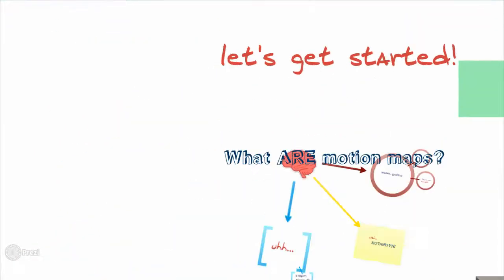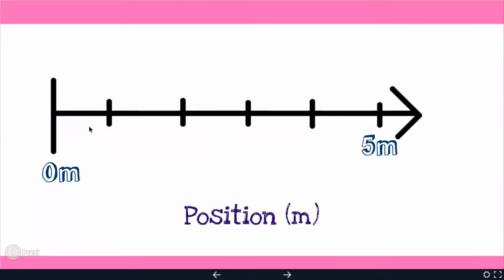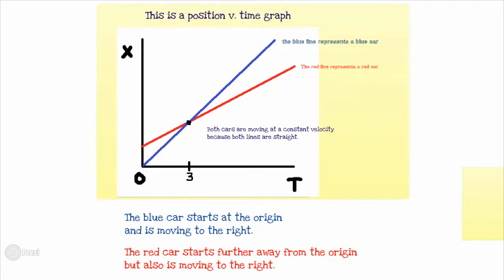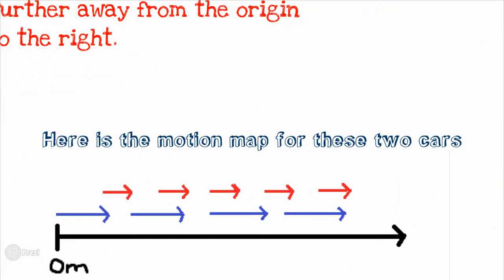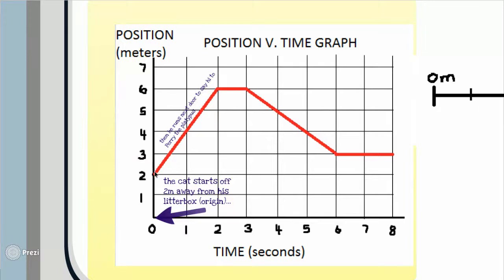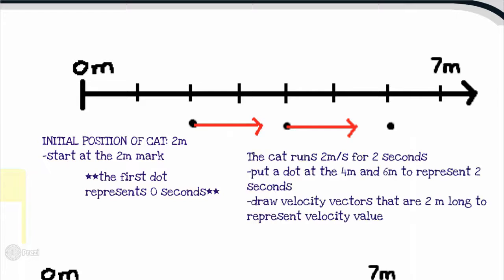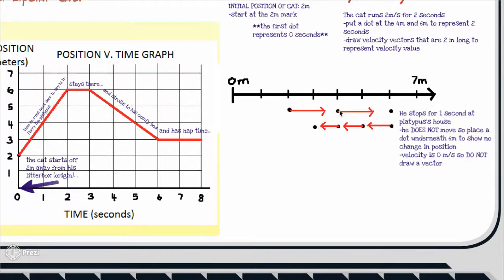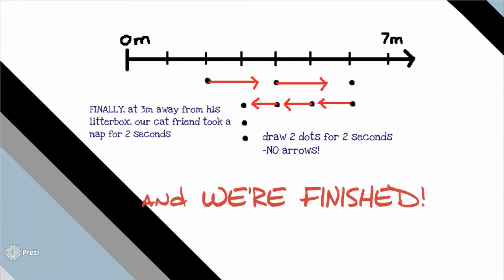Motion Maps Notes